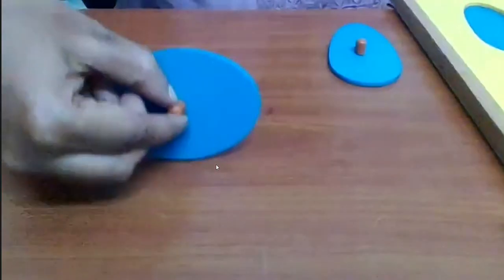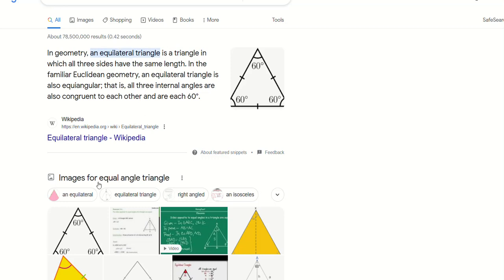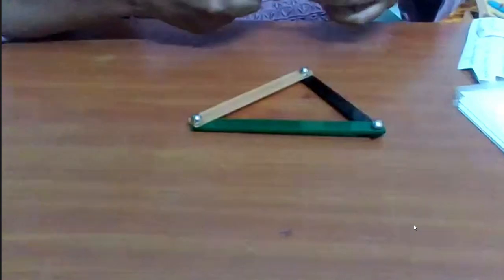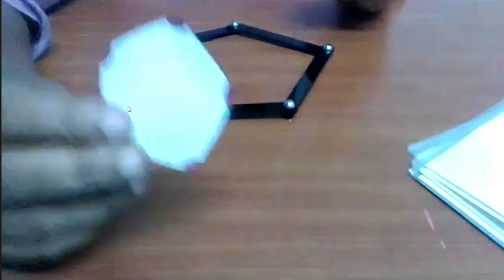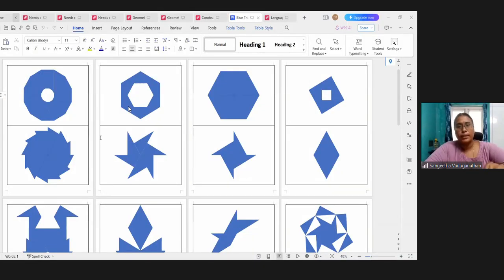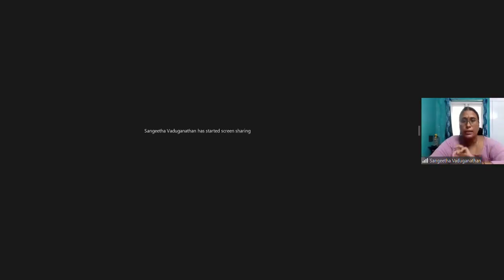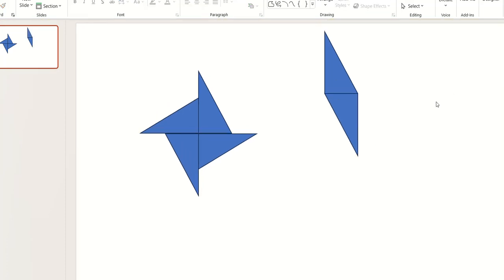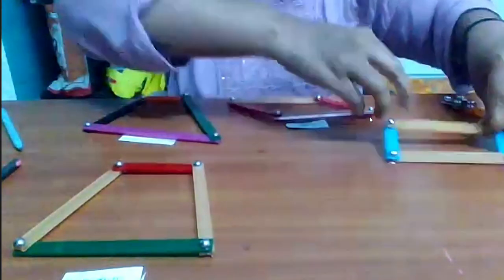Last Polygons and First part of Quadrilaterals